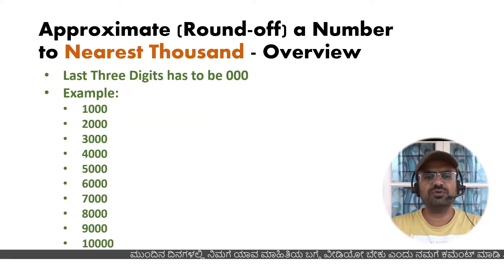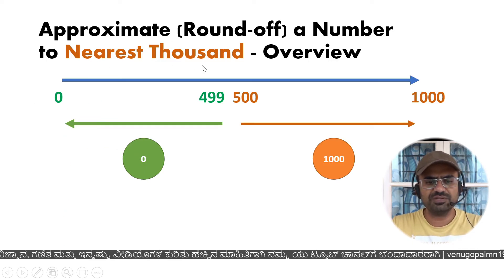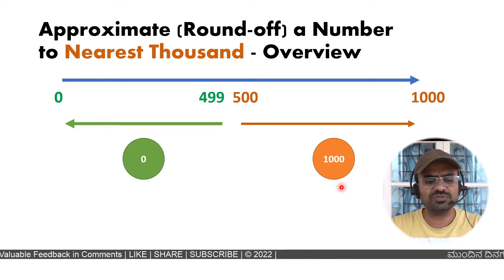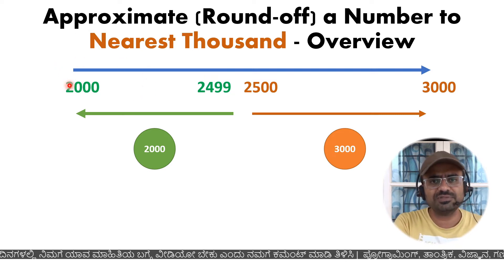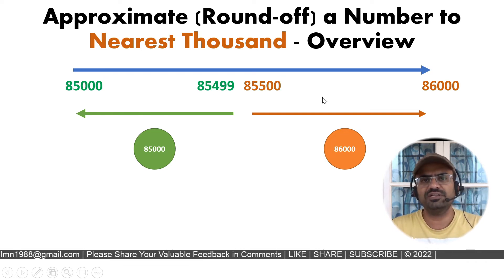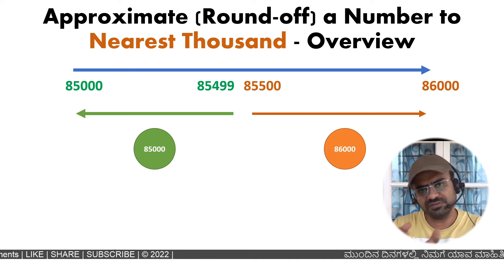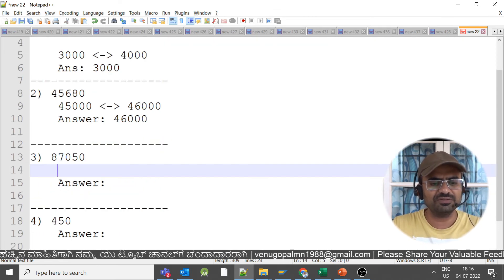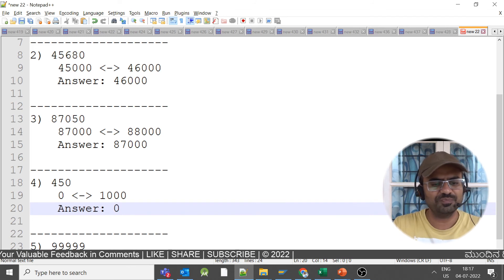Maths in Kannada : Approximate (Round-off) a Number to Nearest Thousand | VENUGOPAL M N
Watch this video to understand How can we "Approximate (Round-off) a Number to Nearest Thousand " in KANNADA Language.